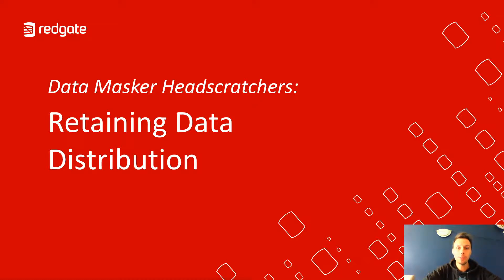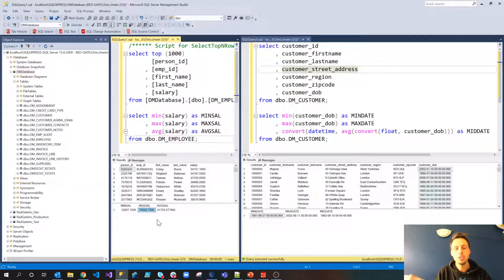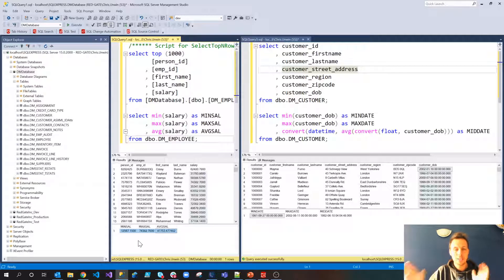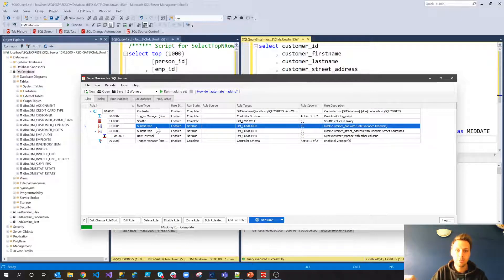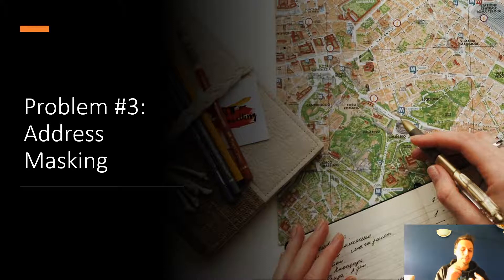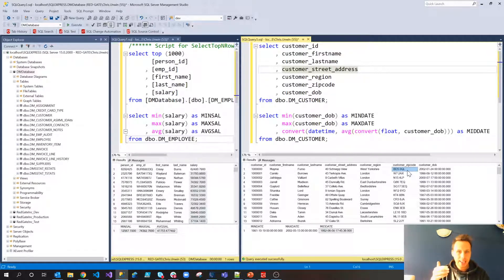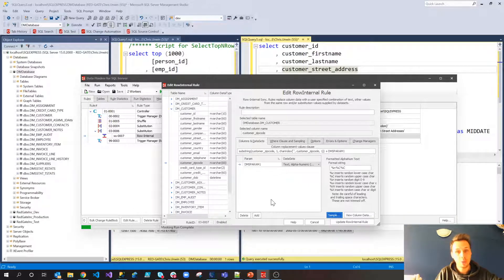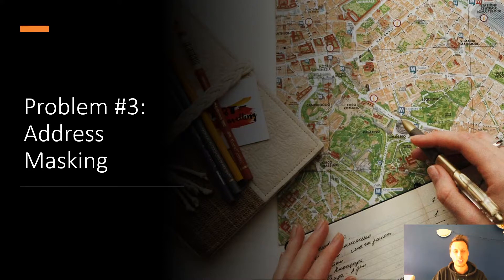Data Masker Headscratchers: Retaining Data Distribution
Next up in our 'Data Masker Headscratchers' series; Redgates Chris Unwin takes us through how we can create an anonymised dataset that still retains the distribution of the data throughout.